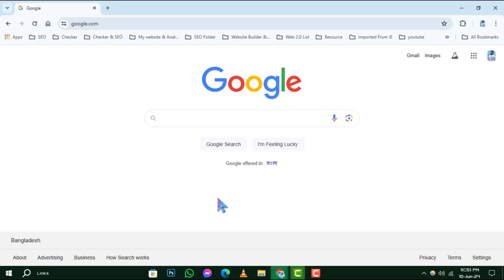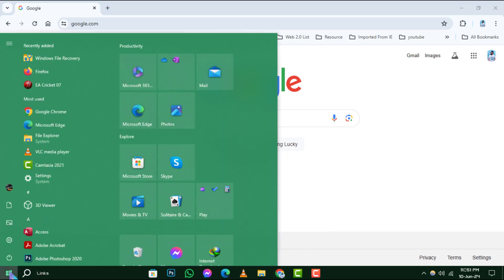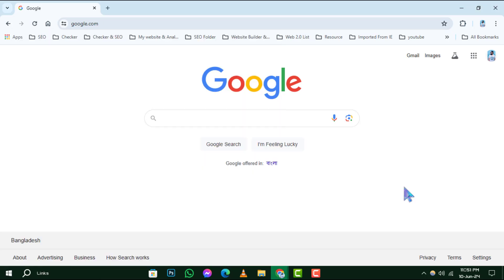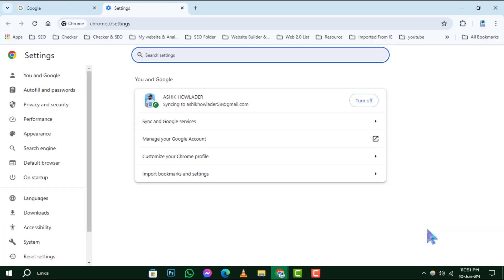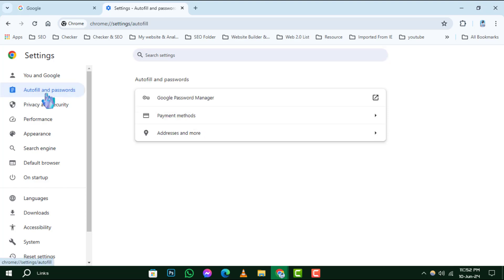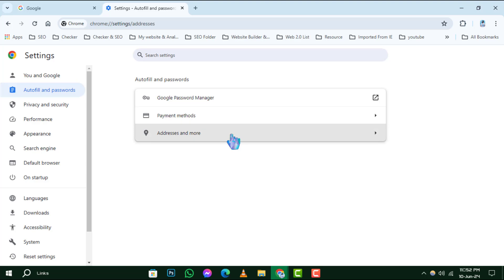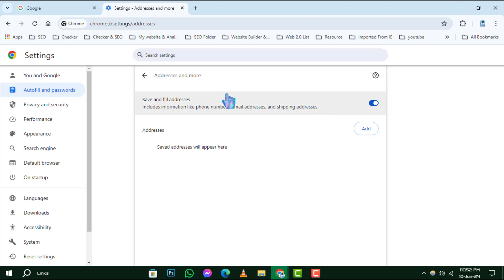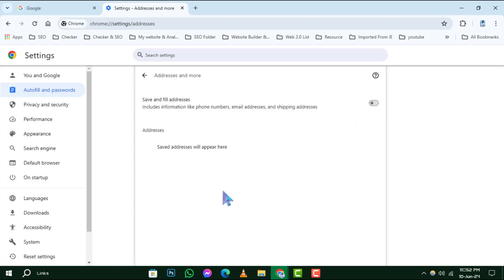How to Turn Off Autofill on Google Chrome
Learn how to disable autofill on Google Chrome with this easy-to-follow guide. We'll walk you through the steps to turn off this feature, giving you more control over your browsing experience. Perfect for users who want to prevent Chrome from automatically filling in forms and sensitive information, enhancing their privacy and security.

- Disabling autofill on Chrome
- Turn off autofill feature in Google Chrome
- Deactivate autofill on Chrome browser
- Google Chrome autofill settings
- Stop autofill in Google Chrome